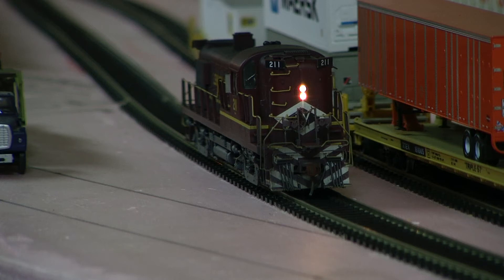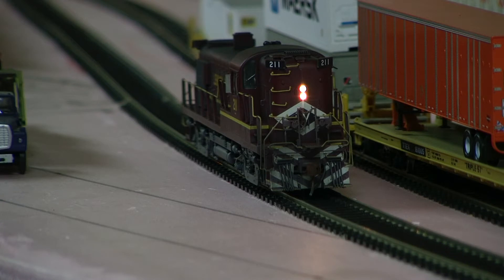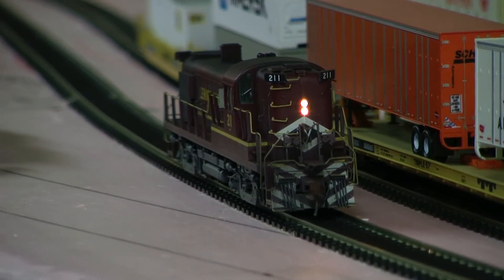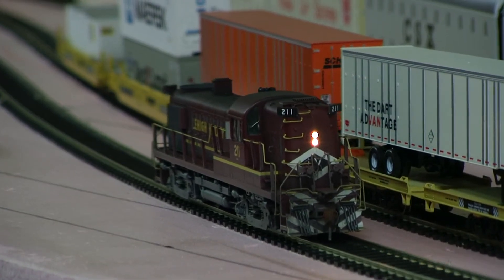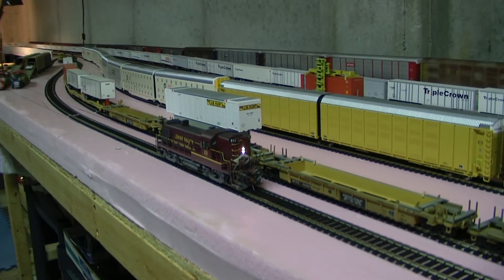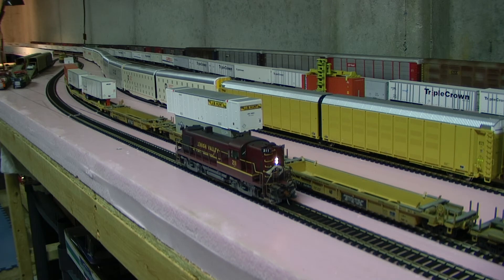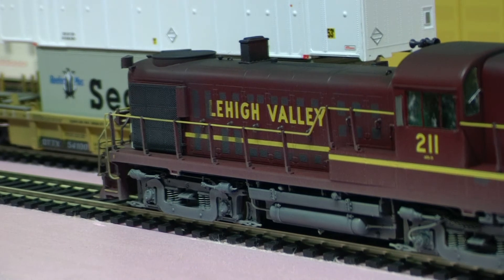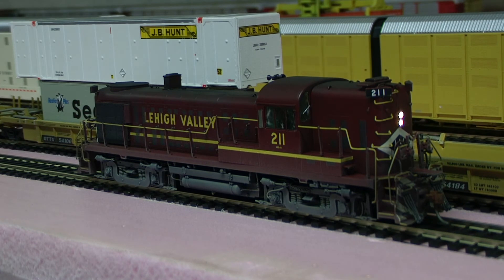Custom Weathered Overland RS3 Lehigh Valley #211 with Tsunami Sound